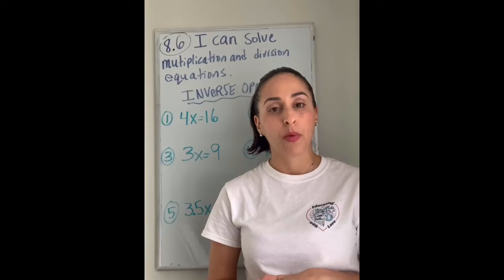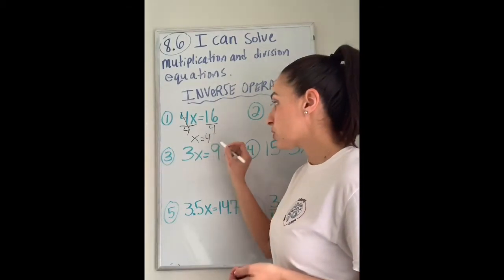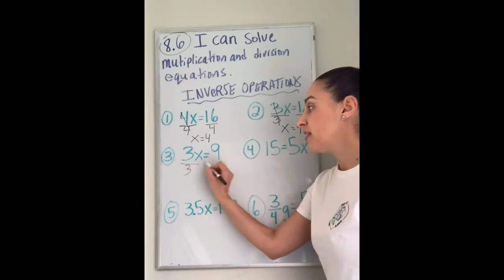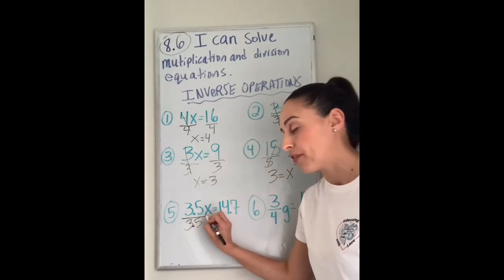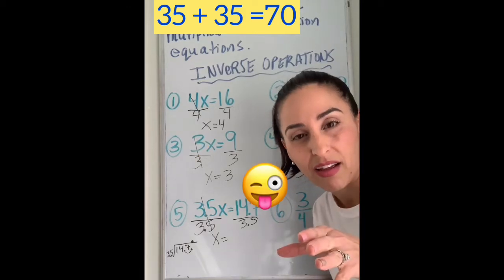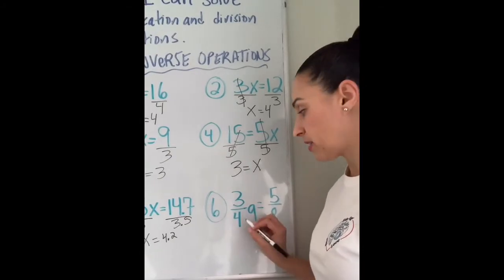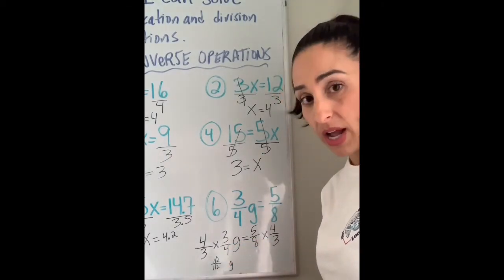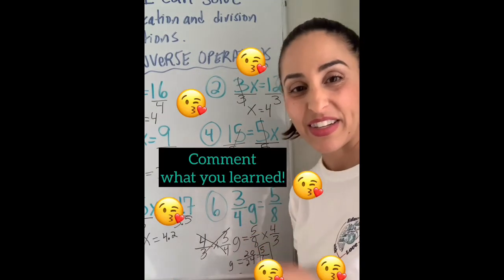Go Math 6th Grade 8.6 part 1